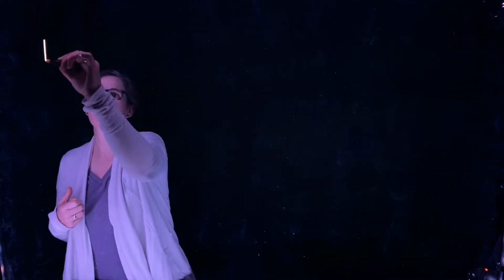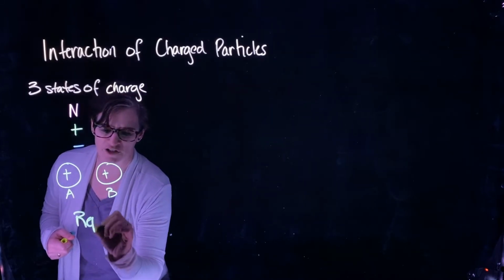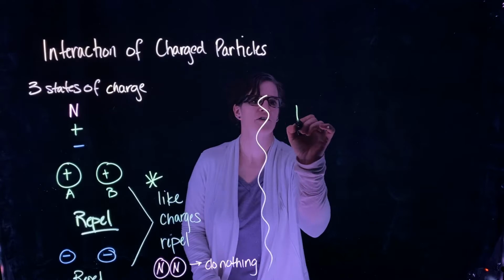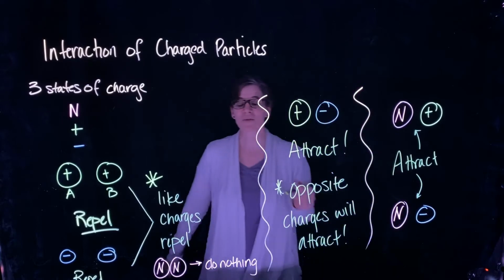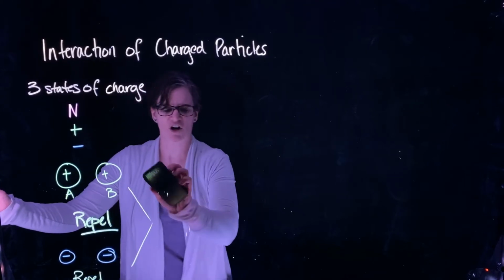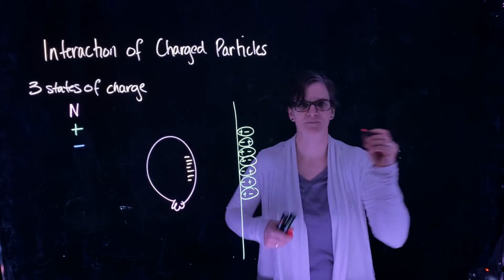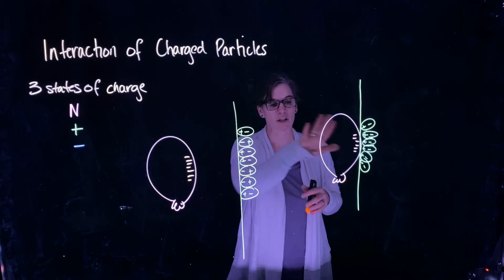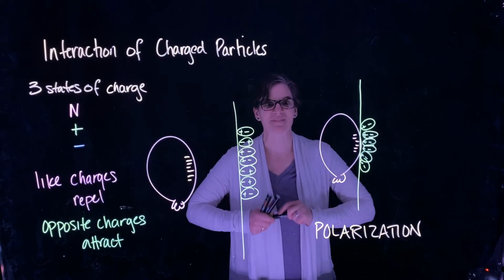Interaction of Charge Particles Mini lecture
This mini-lecture describes how charged particles interact with each other an with neutral charges via polarization.